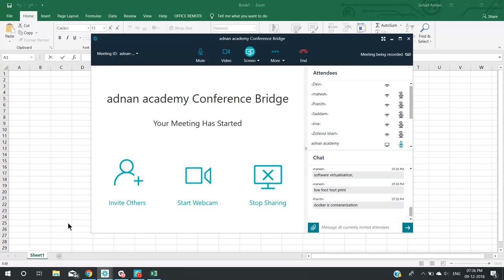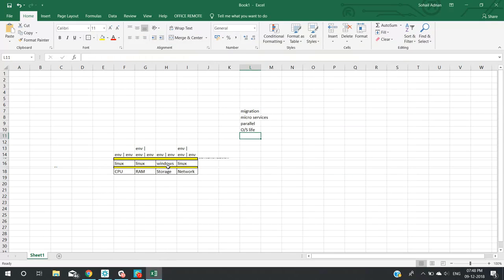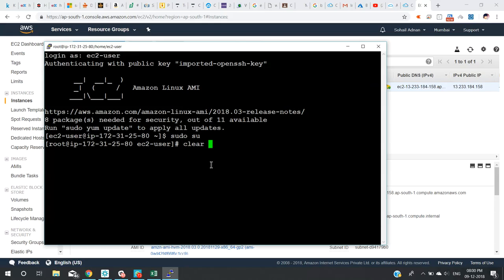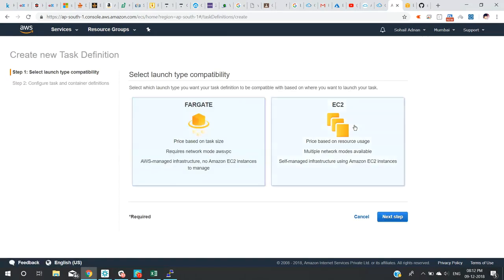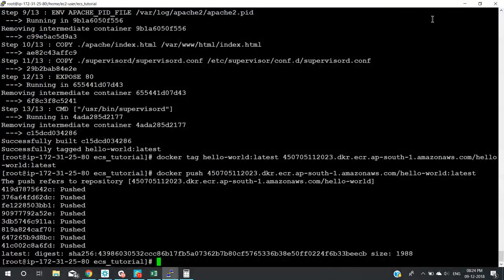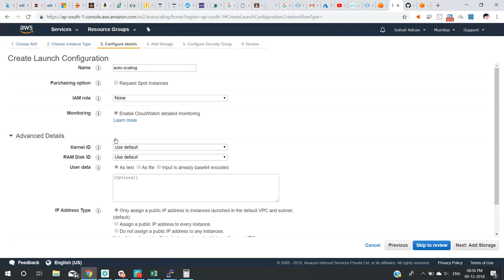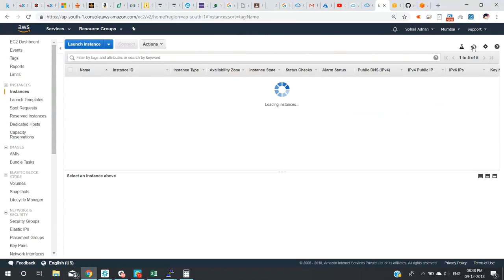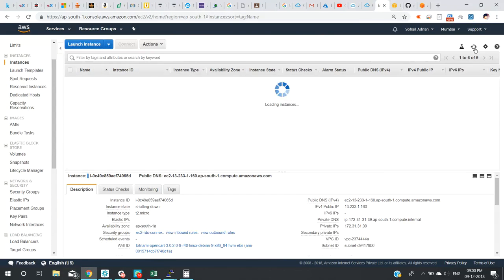Expert Training class 12